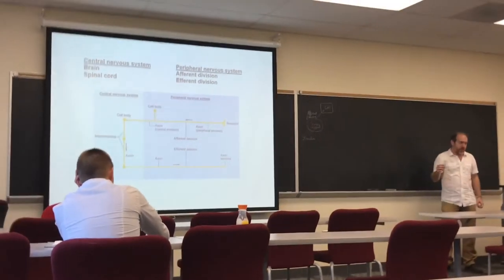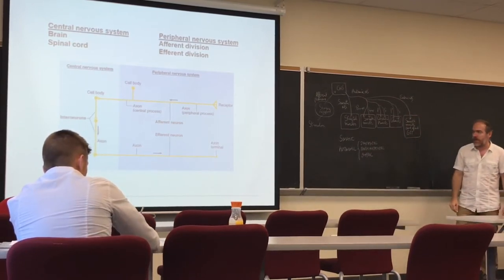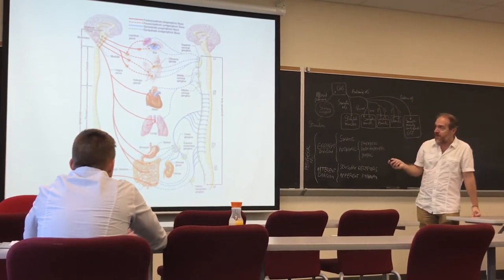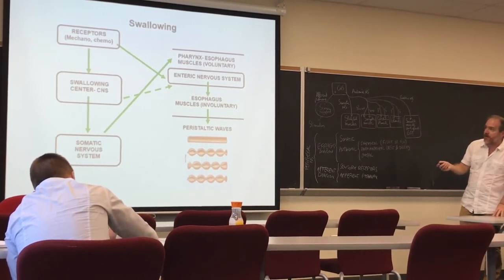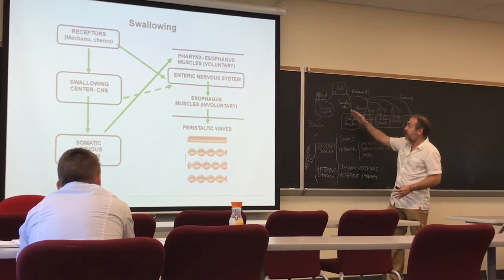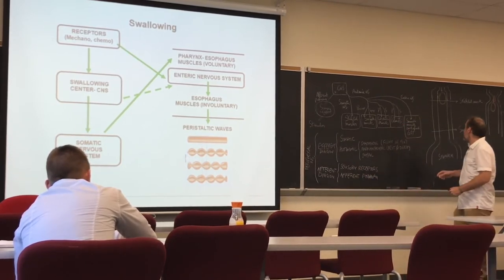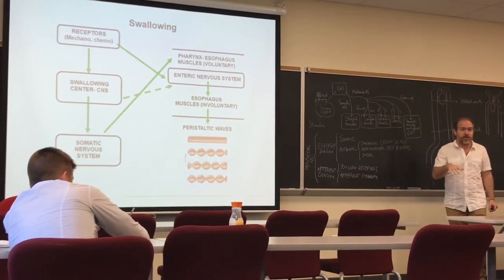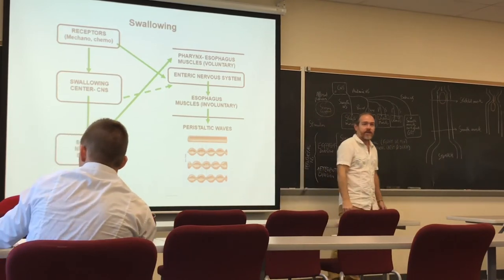OSU Human Physiology (EEOB 2520) EXAM 2 Lecture 1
Class lecture recording for EEOB 2520 at THE Ohio State University at Mansfield. Lecture #1. For Exam #2. Recorded on 9/27/2017